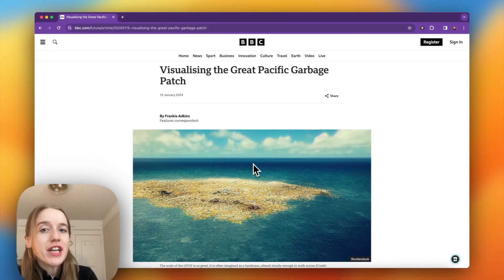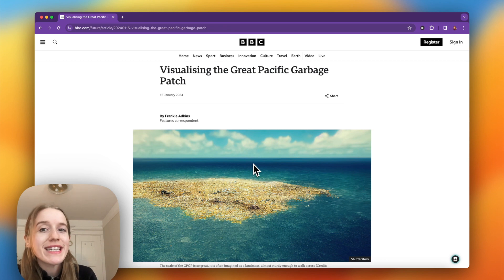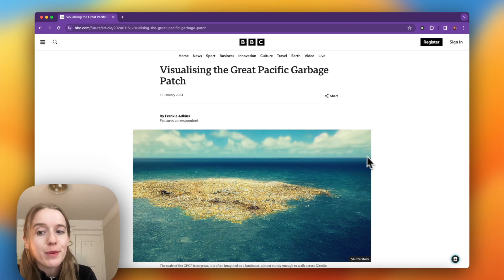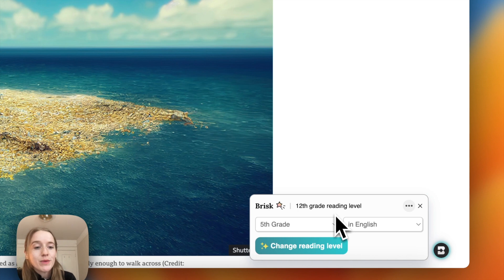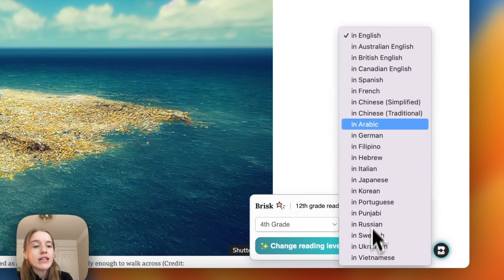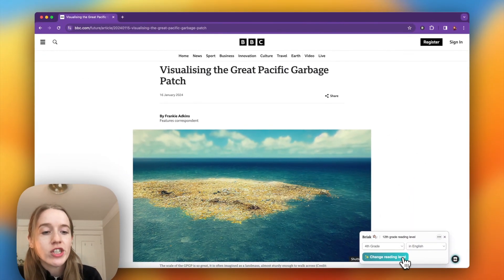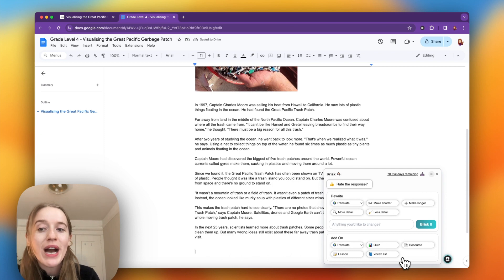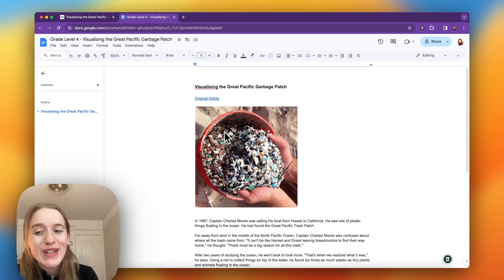How to Use the Brisk Chrome Extension to Adjust Any Online Text for Different Reading Levels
📖 Simplify Reading Materials & Tailor Content to Your Students' Needs 📖

In this demo, we'll explore how to leverage the Brisk Chrome Extension, a game-changer for educators looking to customize online text readability. Designed with teachers in mind, Brisk makes it easy to modify articles, websites, and other digital resources to suit various learning levels, ensuring your students get the most out of their reading experiences without extra hassle for you.

Why You'll Love Brisk:
1. Direct Integration: Fits right into Chrome and saves you time across the online tools you use daily. Brisk overlays on top of your tools, without the hassle of managing a separate app of platform.
2. Makes Your Life Easier: From writing feedback for you in seconds, to creating educational materials, it's all done in a snap.
3. Gives You Time Back: Imagine what you can do with several extra hours every week!
4. Simple Yet Powerful: Teachers rave about its ease of use and how it transforms their workload into something manageable.

If you're exhausted from endless hours juggling your workload, Brisk is your answer. It's not just another tool; it's your shortcut to a smoother teaching day, week, month, year...

👉 Ready to get started? Free for educators